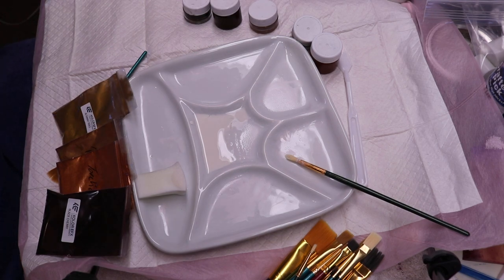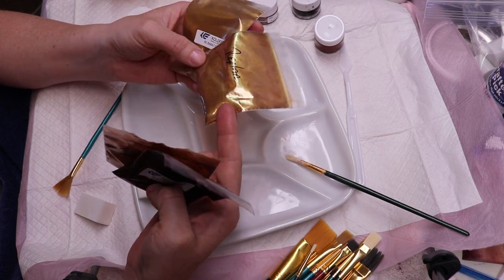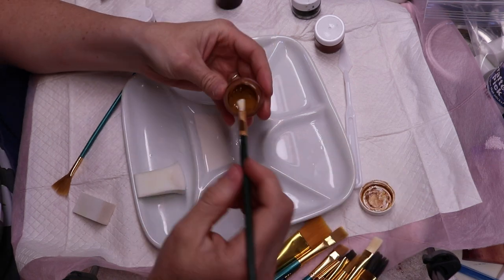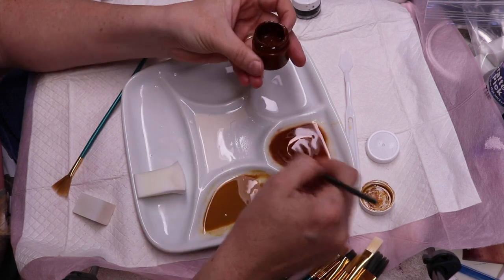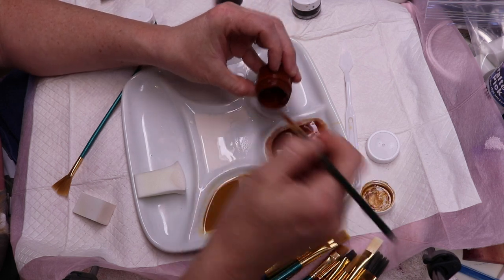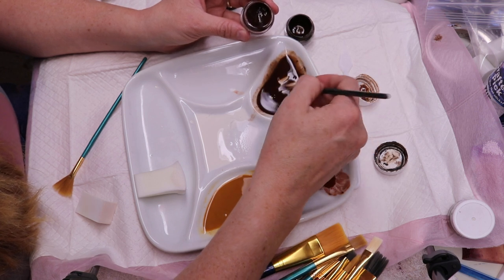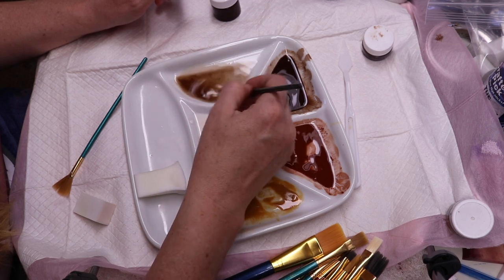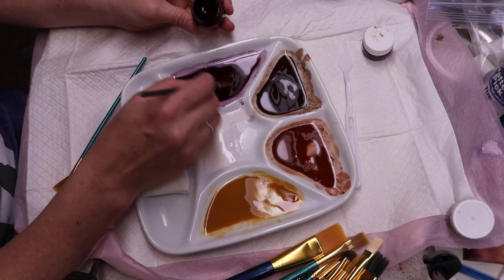Fantasy Reborning Tutorial: Tully Tolliver & Shellden, Step 8a, GHSP pigment color Mix for Shellden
This tutorial will cover the process of creating 3 fantasy reborn dolls. Tully and Tolliver the little Brownies, and their pet snail Shellden.

Step 8a covers how to mix your Genesis Heat Set Paints with thinner and pigment powders to add shimmer and sparkle. I am mixing 4 colors that I will be using on Shellden to make him a dark shimmery gold, bronze, brown and Purple color.